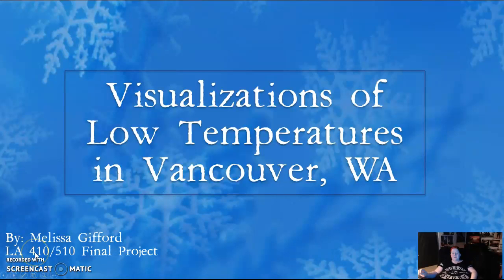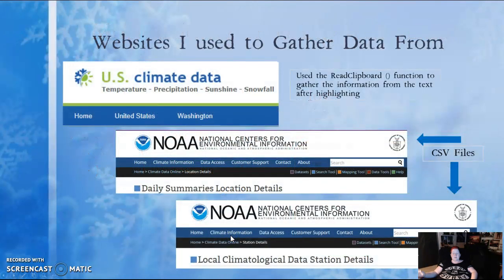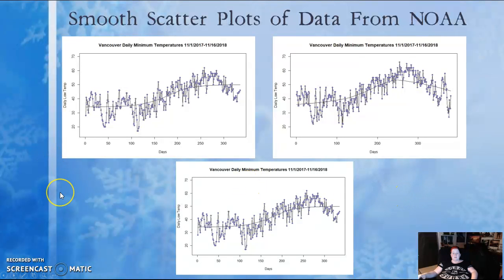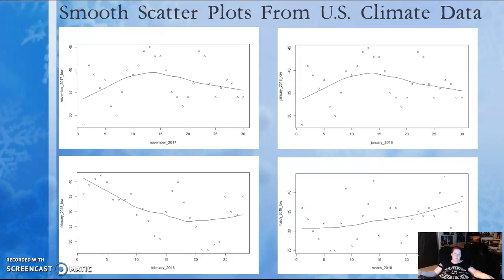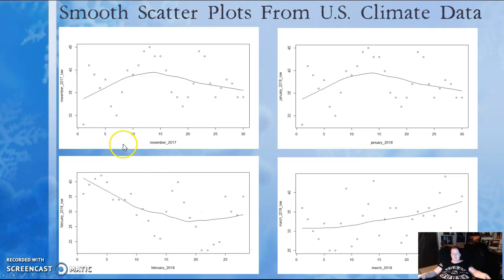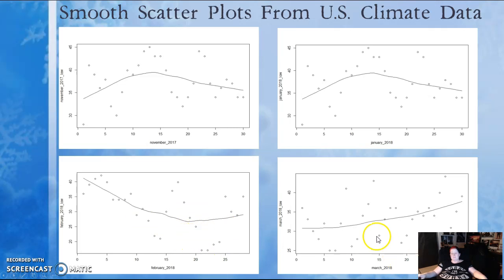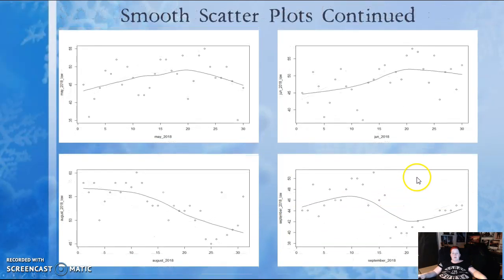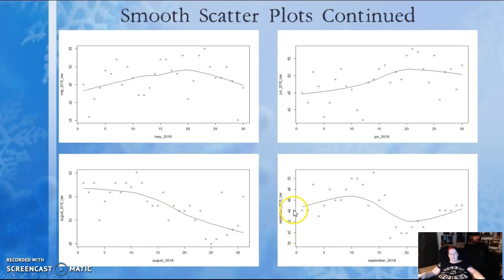Recording #3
final project explaining the visualizations created using R script and what data sources were used